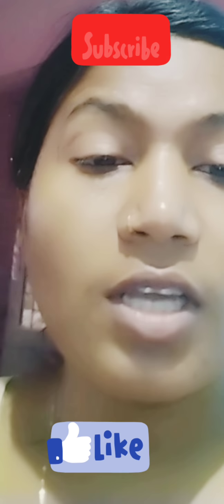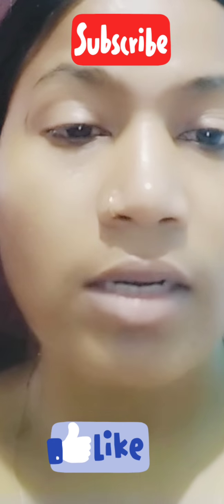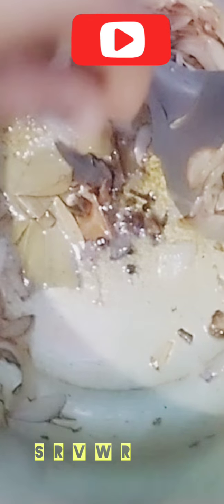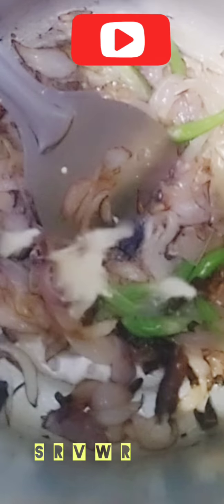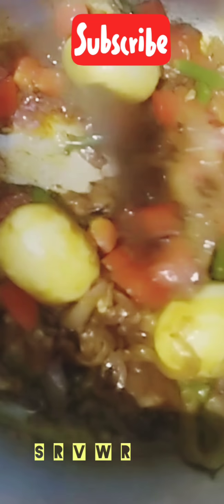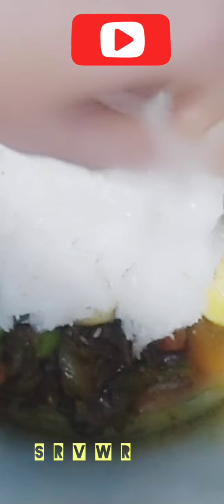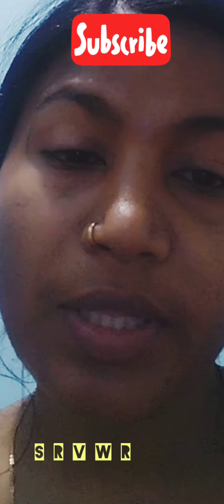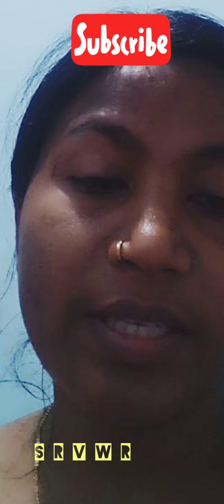ହଟାତ କୁକର ଅଣ୍ଡା ବିରିୟାନୀ, instant cooker egg biriyani 🥘🤔subhasmita kitchen recipe, daily vlog...